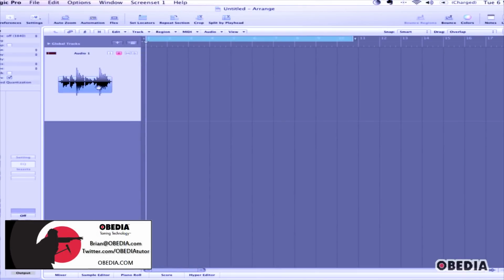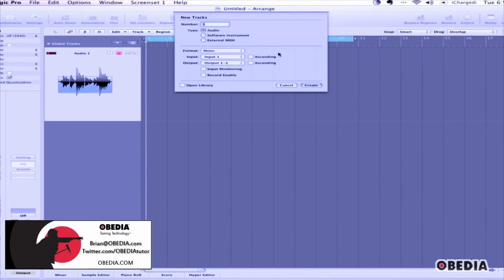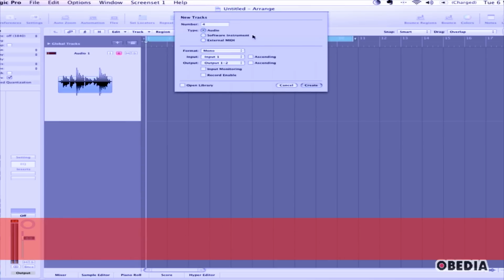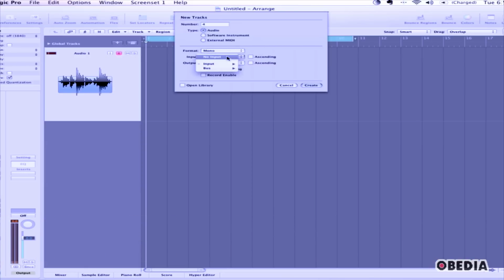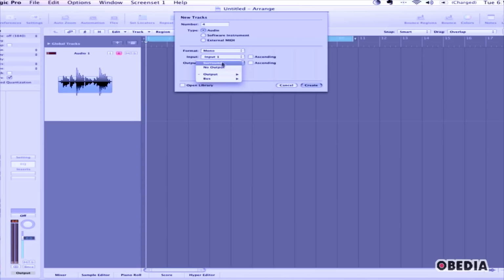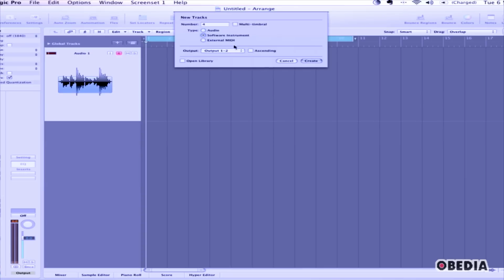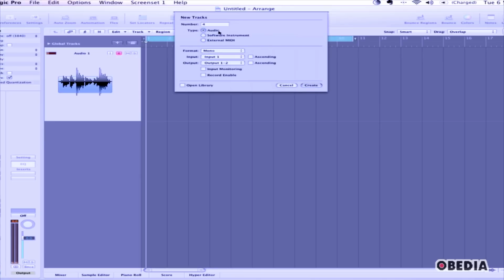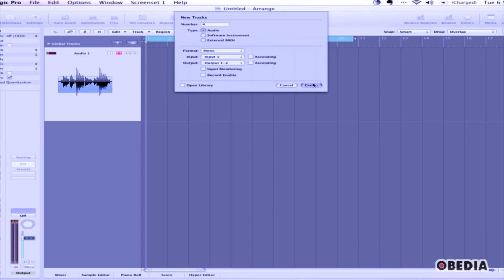Apple Logic Pro - how to create a new track